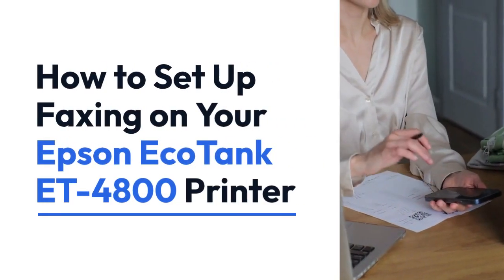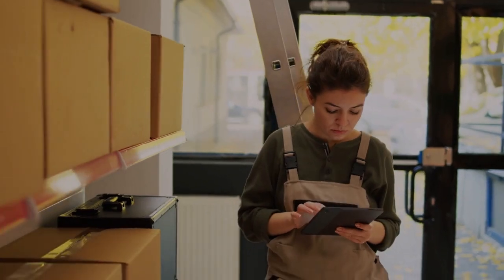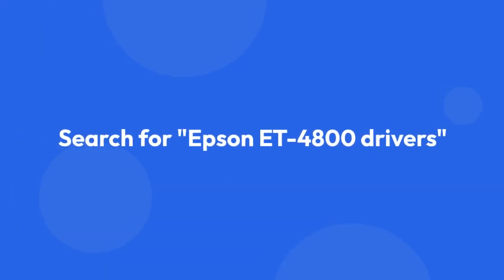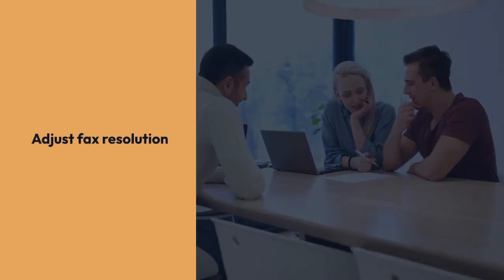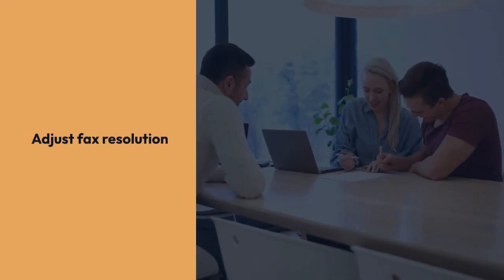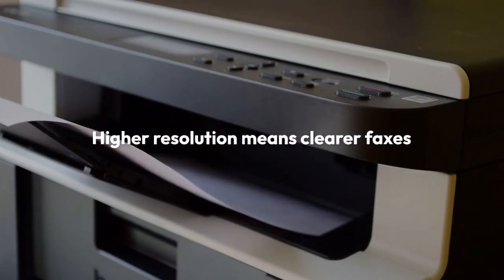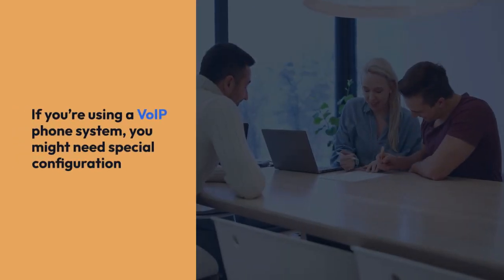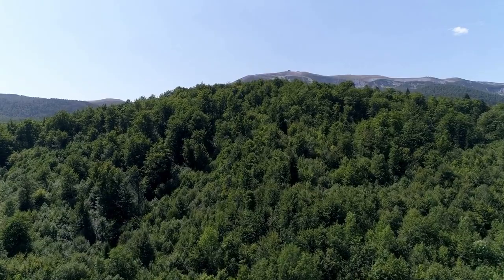How to Set Up Fax on Epson EcoTank ET-4800 Printer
In this tutorial, we will guide you through the process of setting up fax functionality on your Epson EcoTank ET4800 printer. Learn how to easily configure your printer to send and receive faxes, making it a versatile tool for your home or office. Follow along step-by-step to ensure a smooth setup and start using the fax feature in no time.